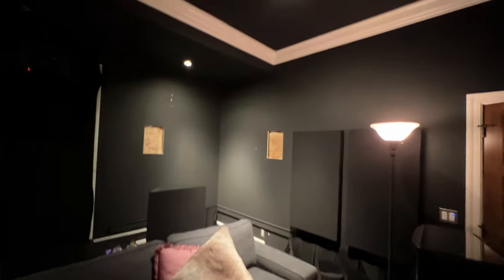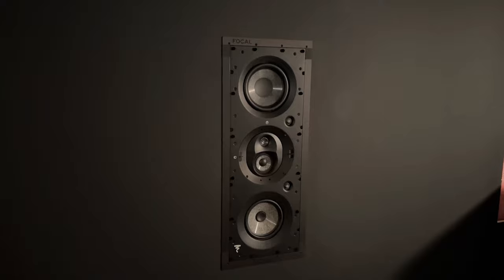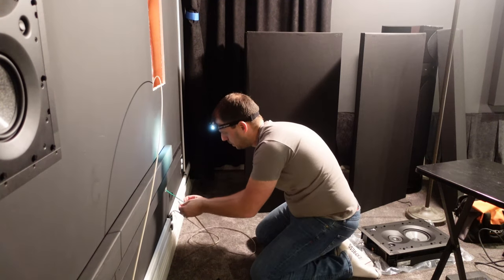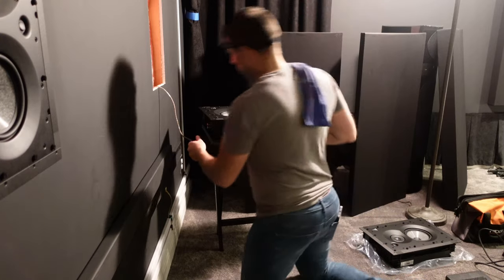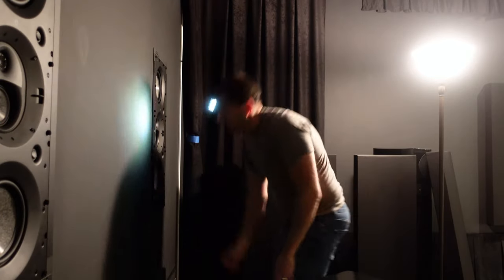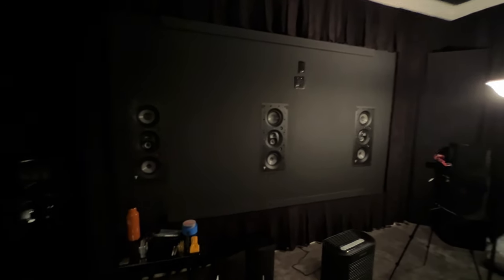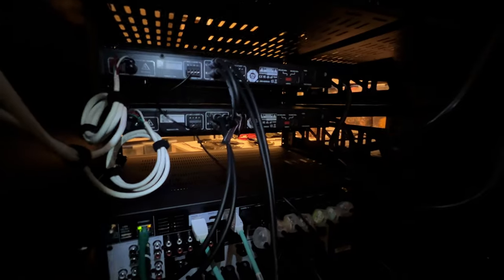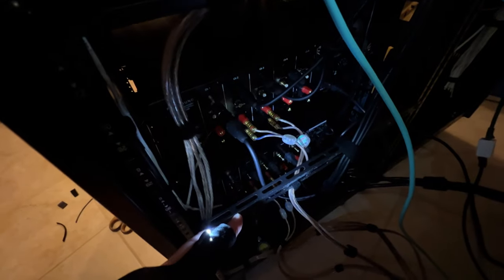HOME THEATER 2.0 SETUP VLOG | Final In-Wall Speaker Install & How to Nicely Wire Rack Cabling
Full home theater 2.0 redo, rebuild, reinstall setup vlog series:

HOME THEATER 2.0 SETUP VLOG #4 | How to Install In-Wall Speakers in a Finished Room | Focal 1000
HOME THEATER 2.0 SETUP VLOG #6 | How to Install a Front Projection Screen & First New Room Usage

2. Shop on Amazon with our associate link. We get a share from Amazon on purchases you make. Link from any video on the channel each time you shop!
3. Recognize us as a referral when purchasing Kaleidescape gear. We get a Kaleidescape movie store credit.